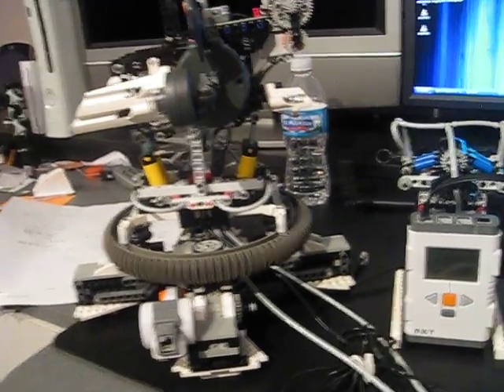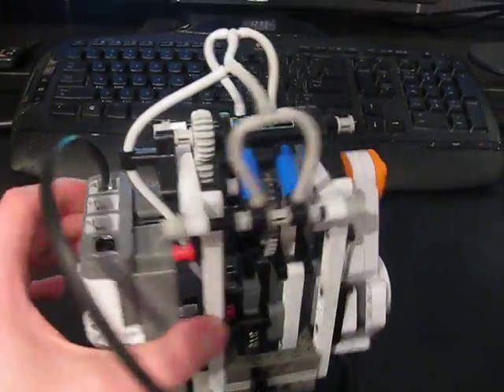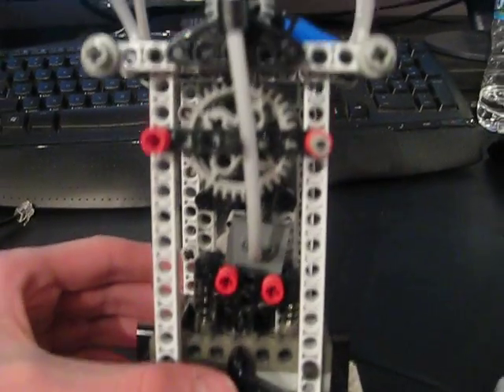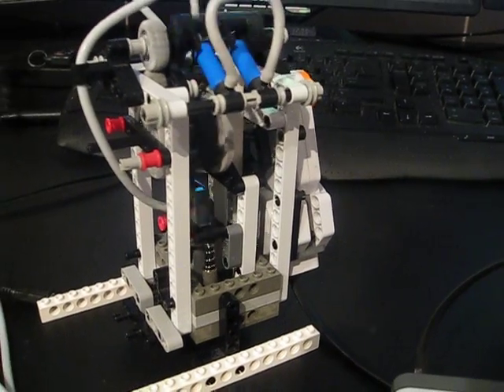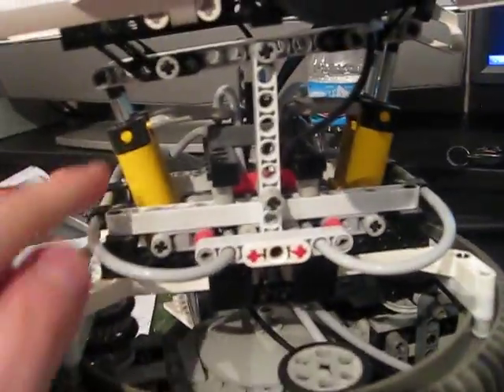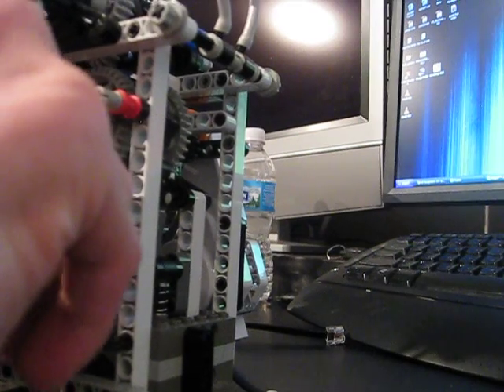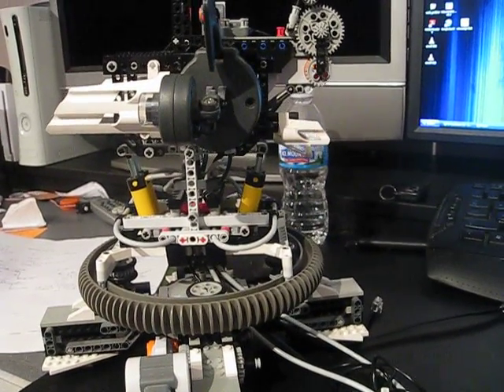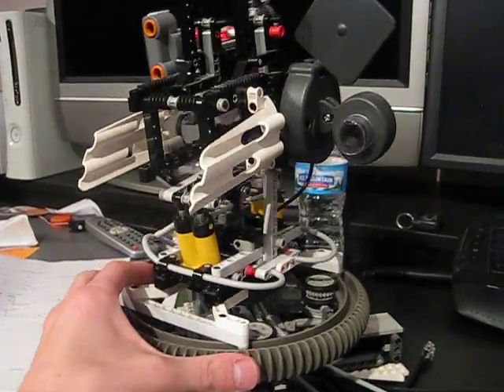Airsoft Turret Pneumatic Module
Description of the module that controls the pneumatic for the airsoft turret